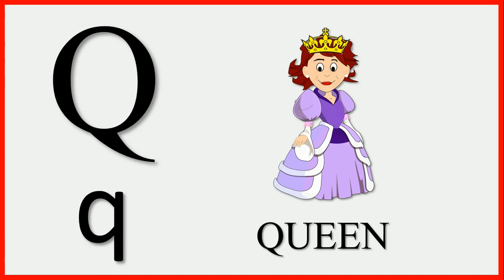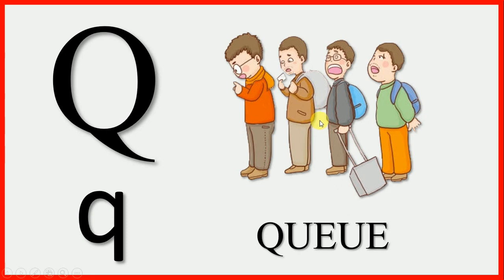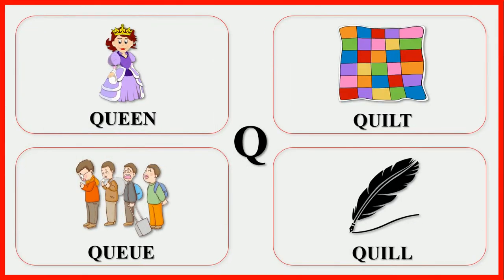PG English Alphabet Q